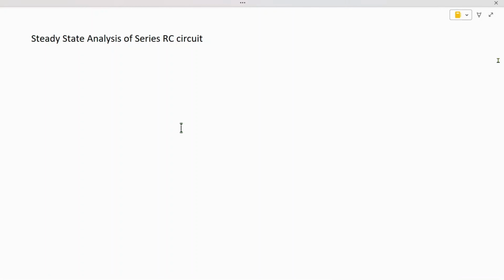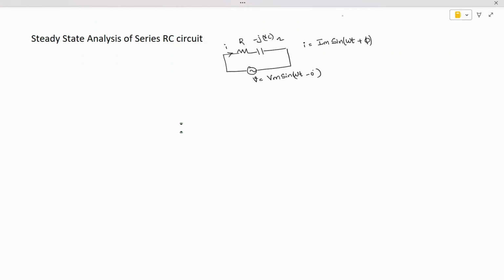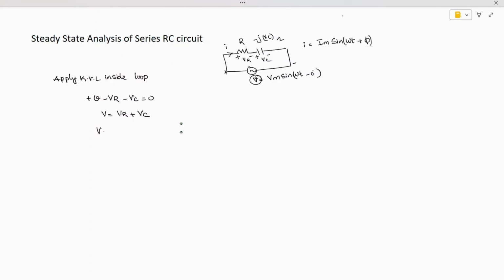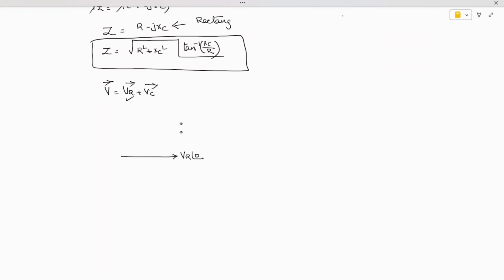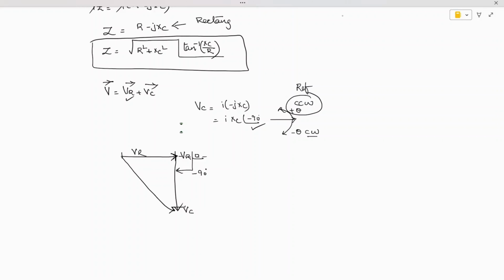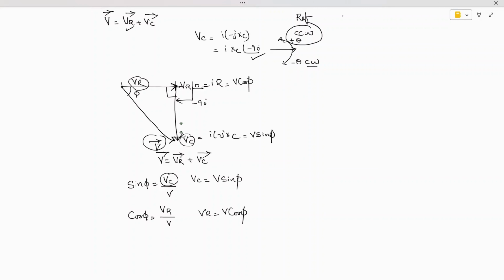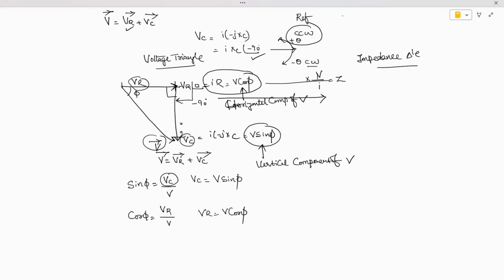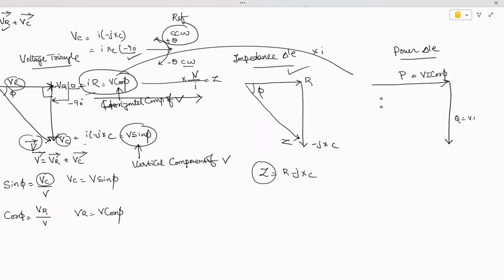Steady state Analysis of Series RC Circuit lecture 26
ElectricalEngineering

(if it's a short)